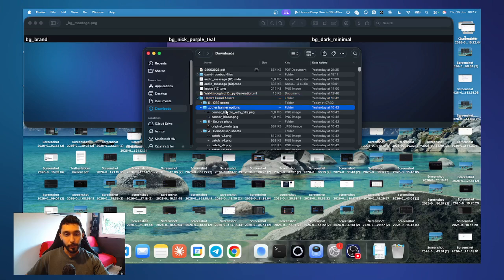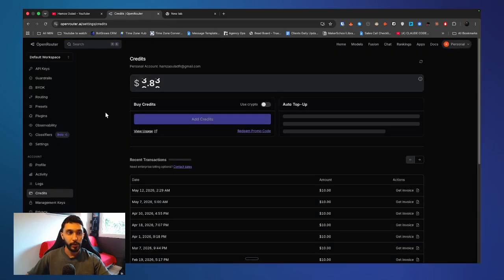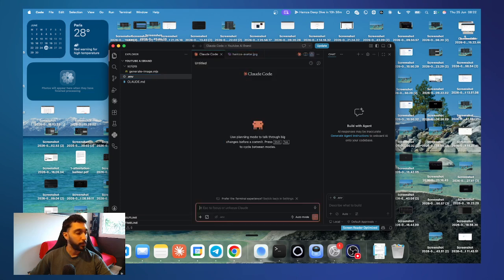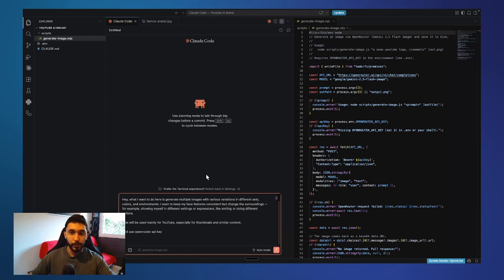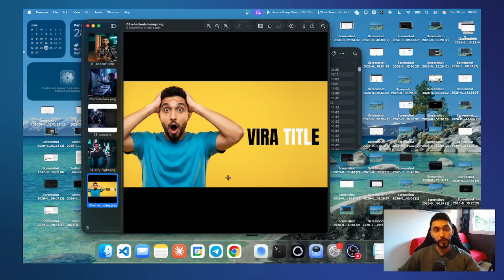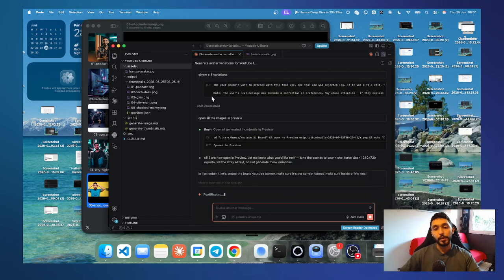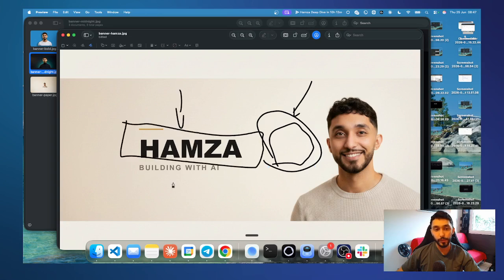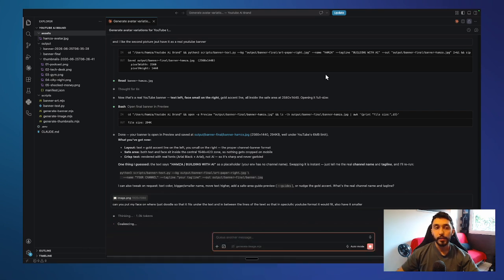I Built My Entire Brand With AI in 30 Minutes (Claude Code)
I built my entire personal brand with AI in about 30 minutes. Banner, profile pictures, all of it, from one photo of my face using Claude Code. In this video I show you the exact steps so you can do it yourself.

What you will learn:
- Turn one photo into a full set of profile pictures and thumbnails
- Make a clean YouTube banner that fits on every device
- The 2 tricks that matter most: keeping your real face (no fake AI teeth) and the banner safe zone

Tools I used:
- Claude Code
- OpenRouter (Gemini / Nano Banana image model)

Who am I: I run an AI automation business doing six figures a year. This channel is about helping you automate your business and become AI fluent.